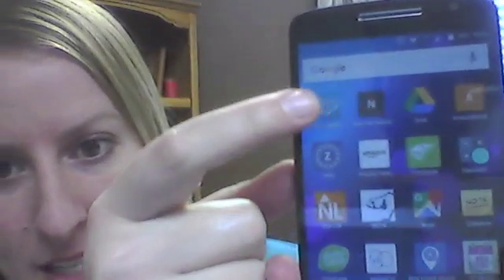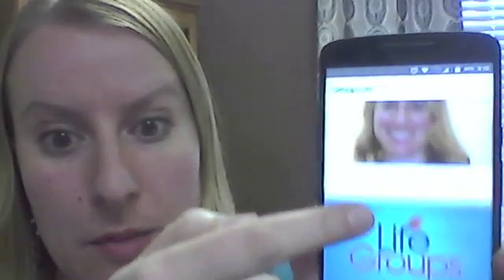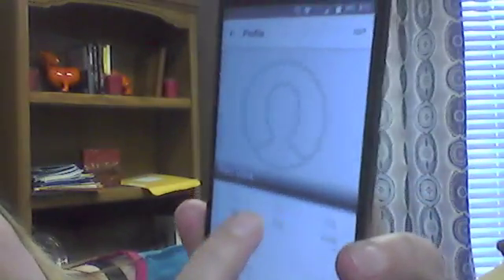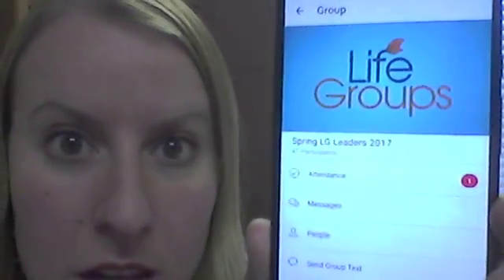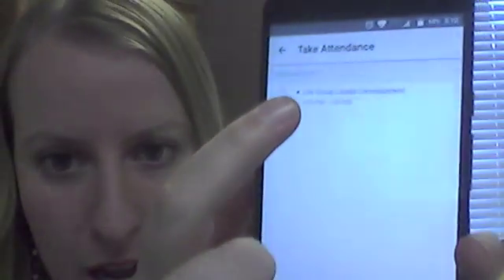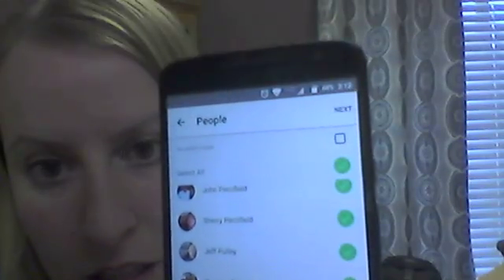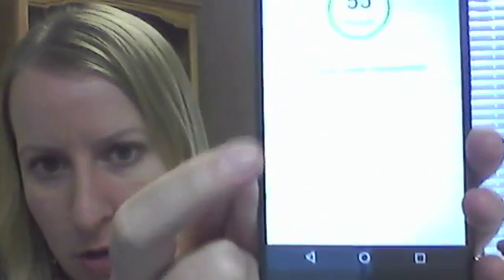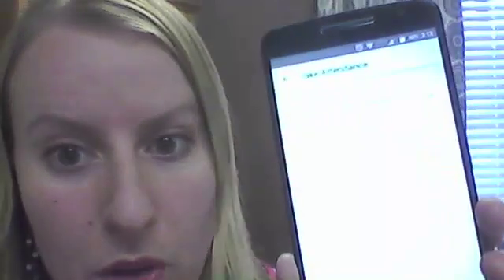Small Group Leader App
Video tutorial on using the Small Group Leader app.